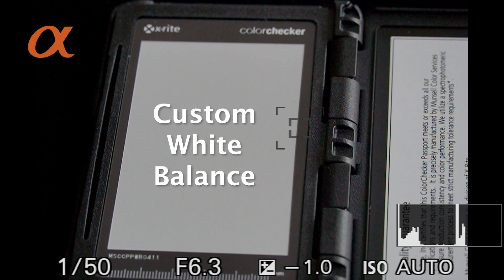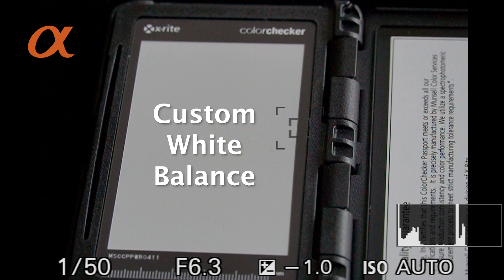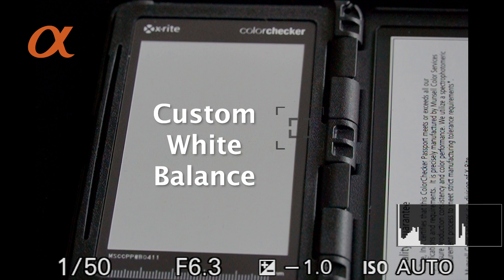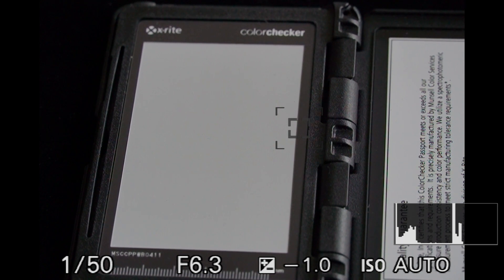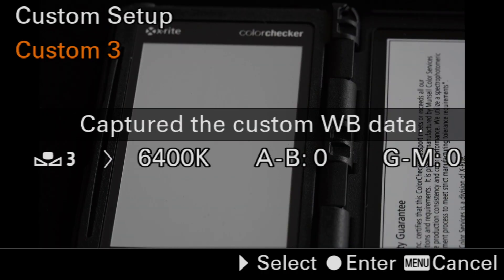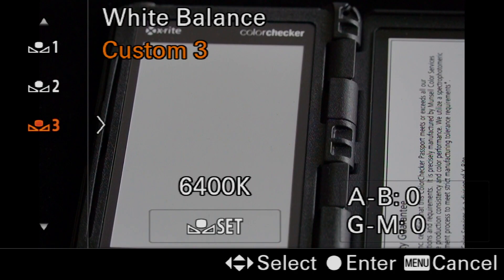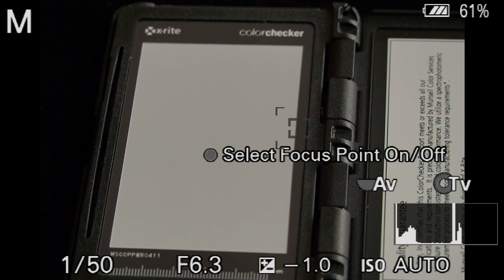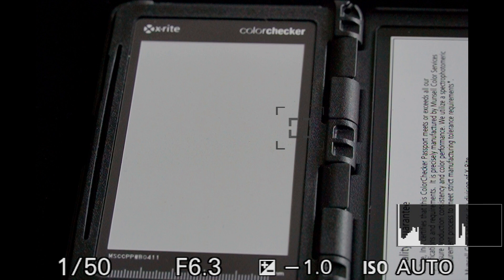Creating a Custom White Balance setting for the Sony Alpha cameras released after 2019